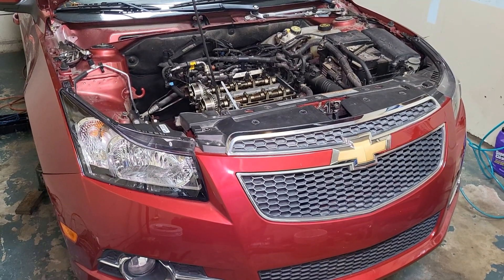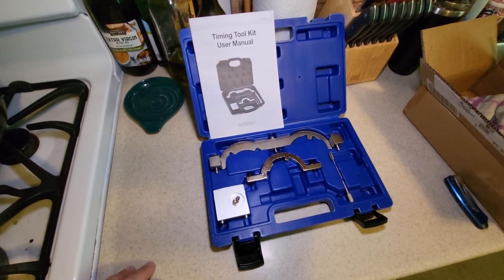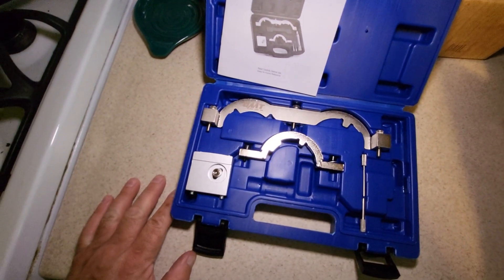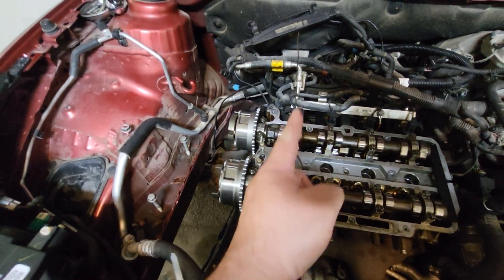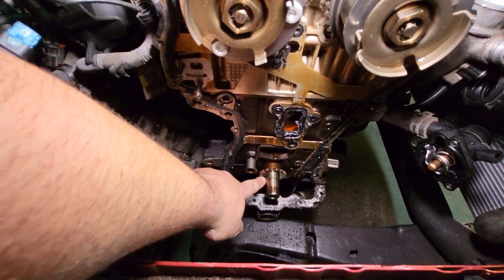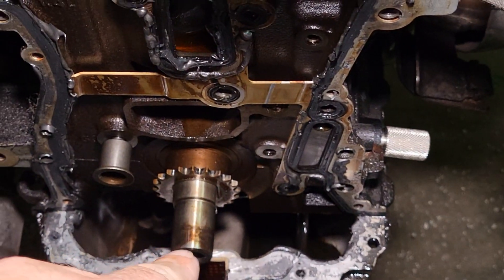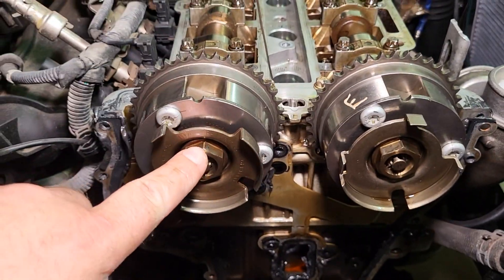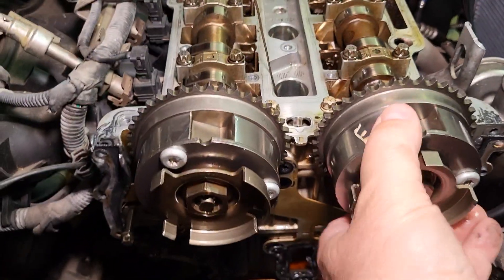Chevrolet Cruze 1.4T LUJ/LUV Timing Chain/Engine Timing For Dummies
These tips apply to North America Chevy Cruze/Sonic and Buick Encore with the 1.4T. They also apply to various other vehicles outside of North America such as certain models from Opel/Vauxhall and various other vehicles across the globe